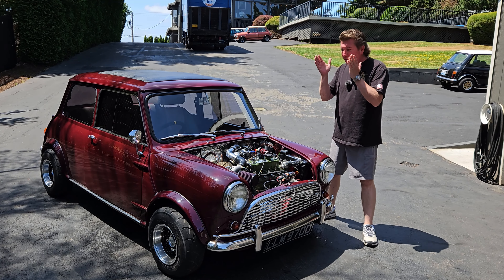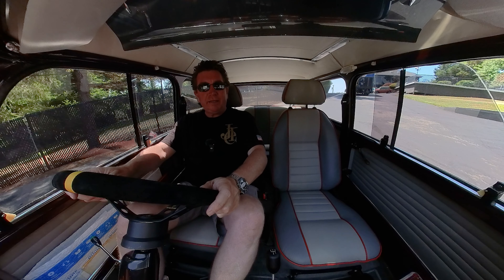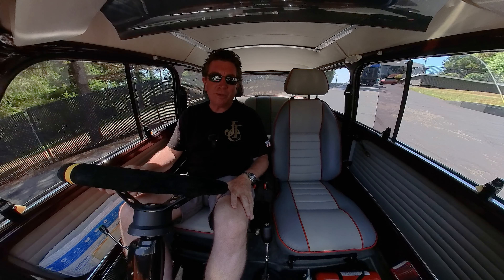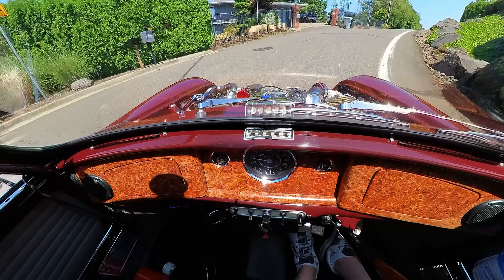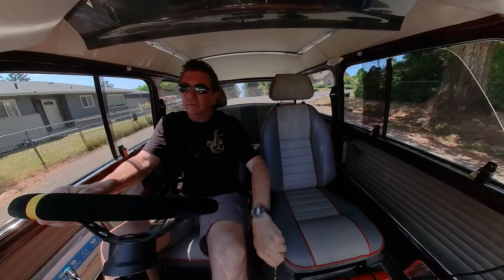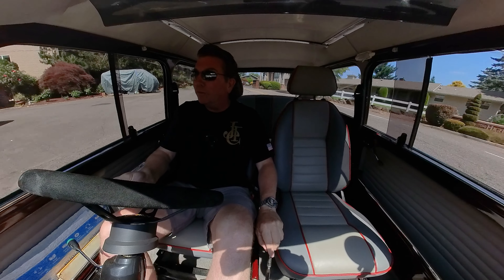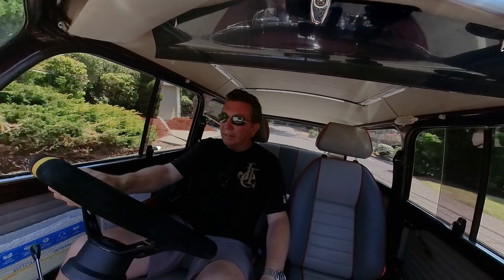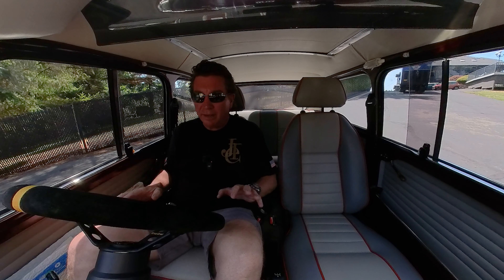Whats the New JET Motors Turbo Kit Really Like?